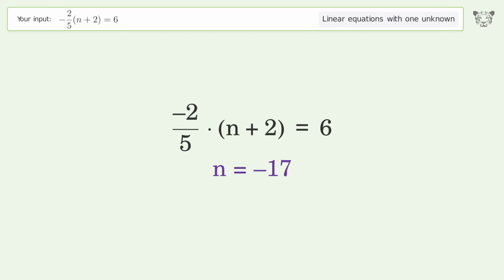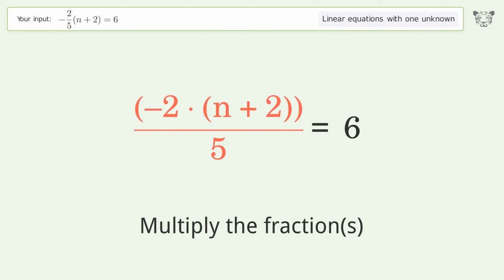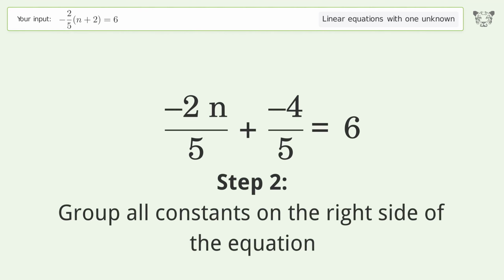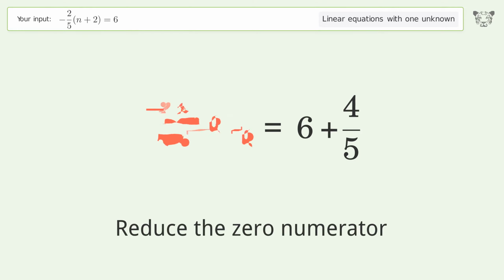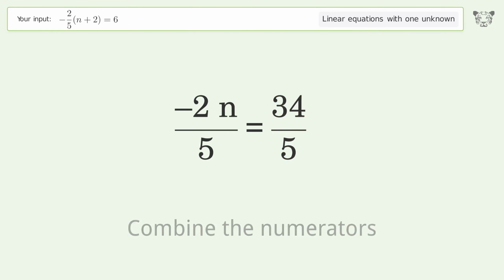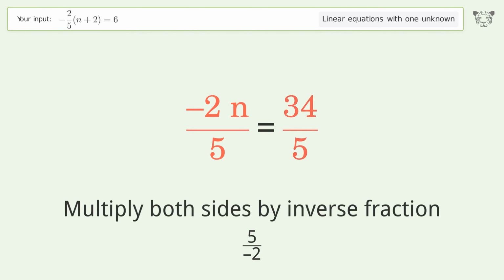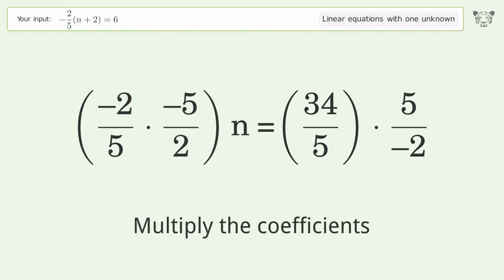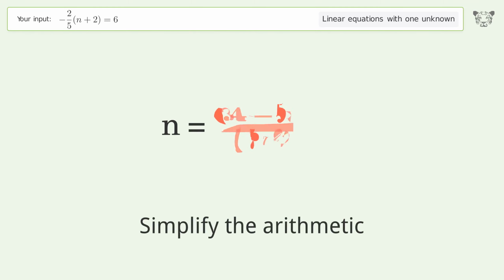Linear equation with one unknown: Solve -2/5(n+2)=6 step-by-step solution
Solving -2/5(n+2)=6 using the linear equation with one unknown solver

for a step-by-step and more tips and tricks for dealing with linear equations with one unknown.